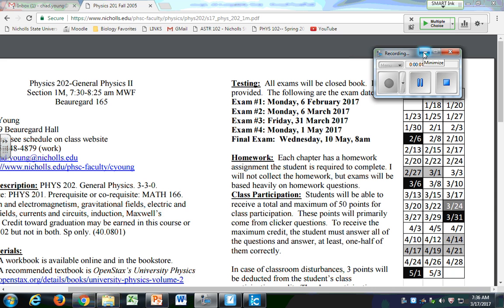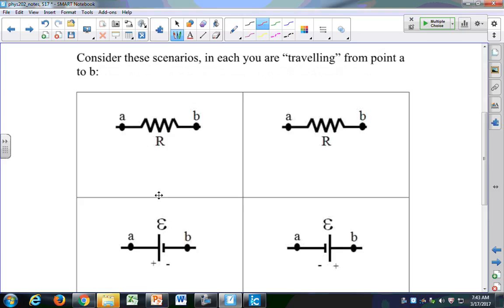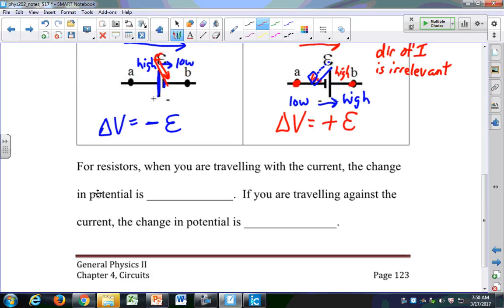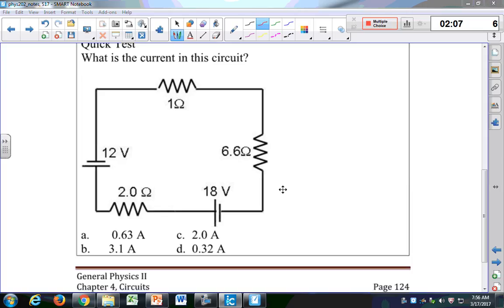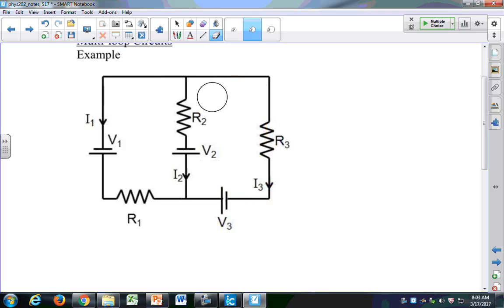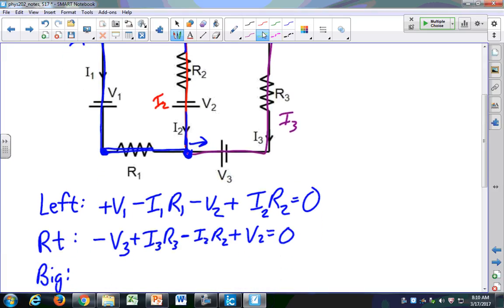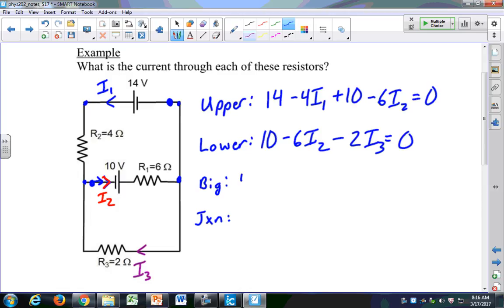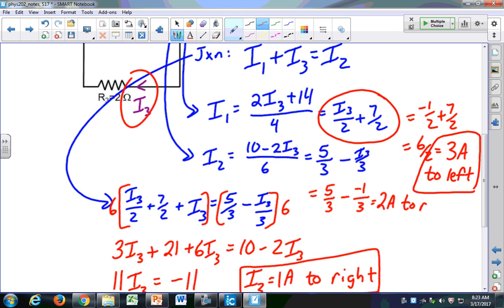screencasts, phys 202, March 17, 2017